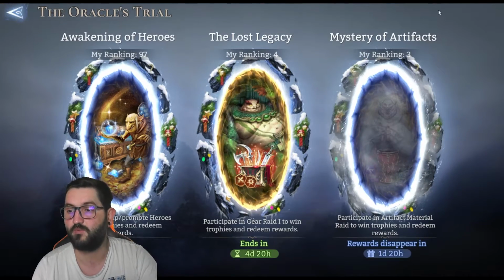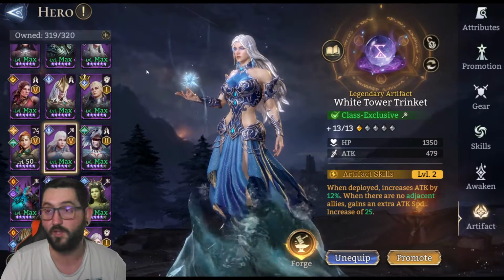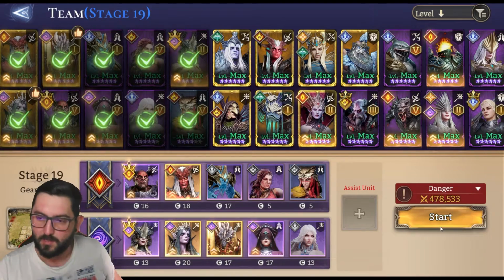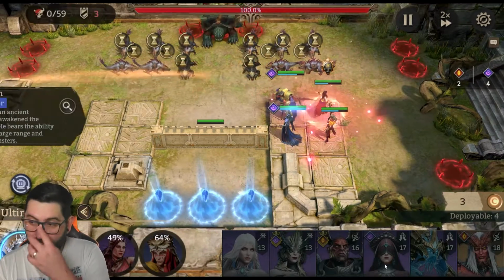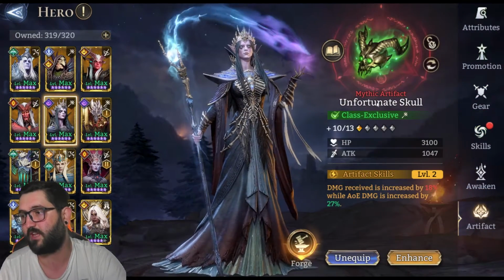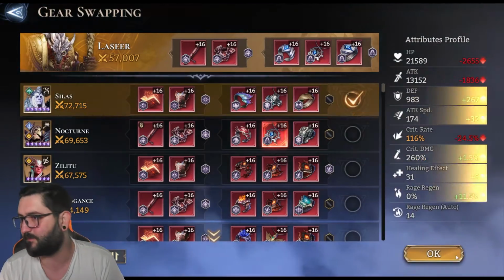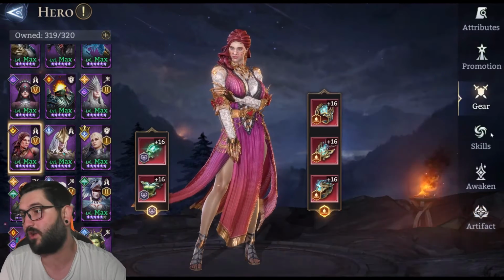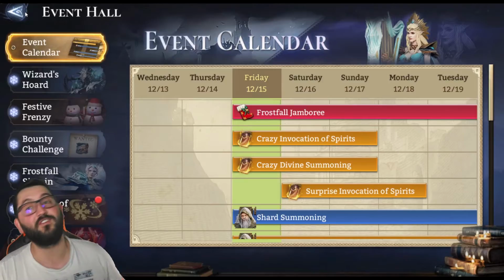💥HUGE ACHIEVEMANT GR1-19 DONE 💥 Gear Raid 1-19 GUIDE | Watcher of Realms